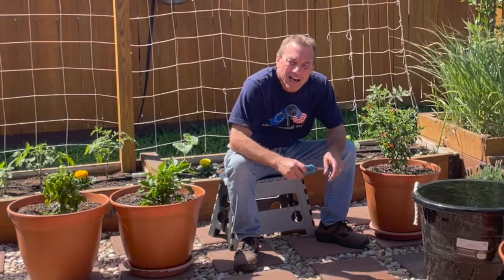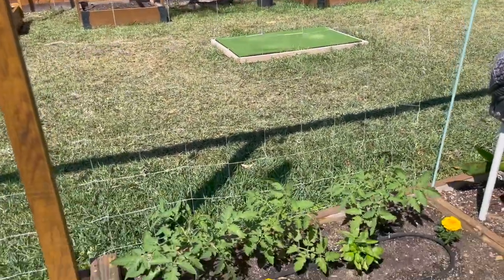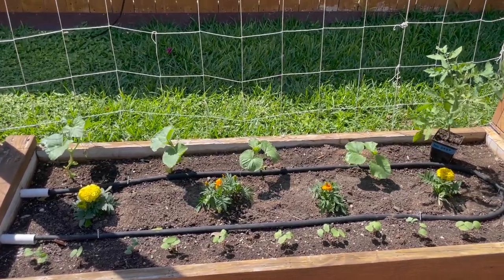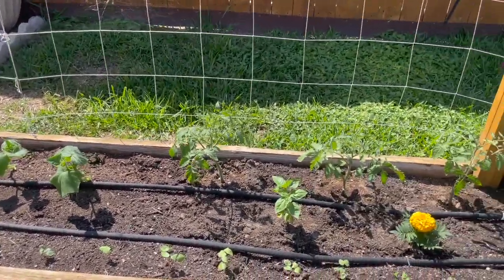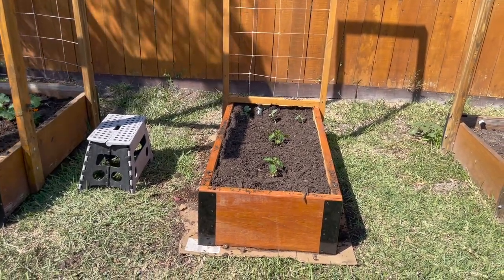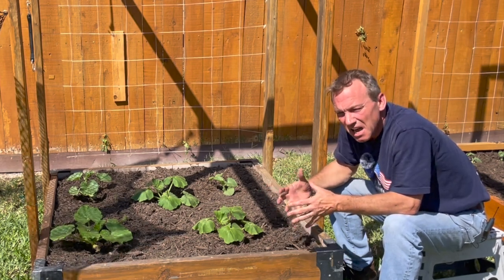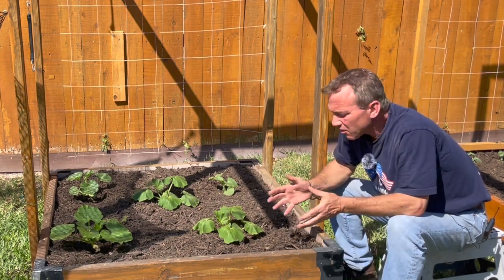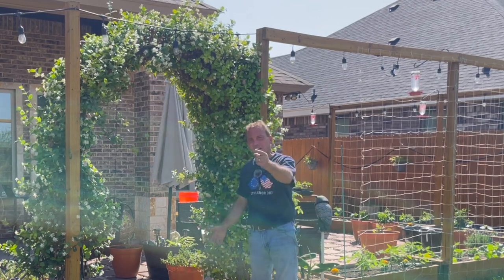2023 Garden - Week 7 Garden Tour!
Almost everything is planted in the garden and things are starting to look great!   Join me for a 2023 Garden Week 7 - Garden Tour!  Today was a really LONG day for me but also really enjoyable.  I achieved so much today, so much work completed and in the end, was a fantastic day in the garden.